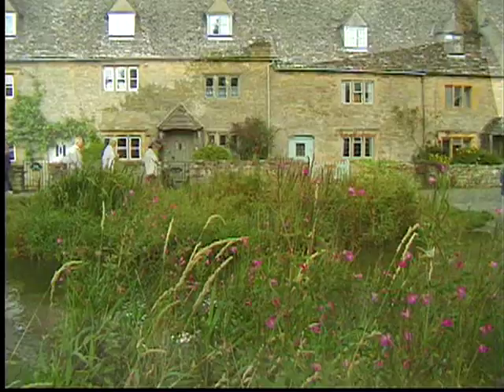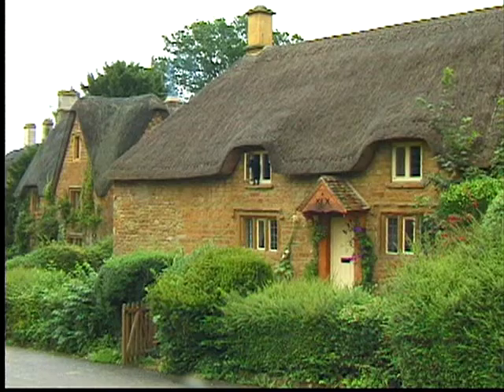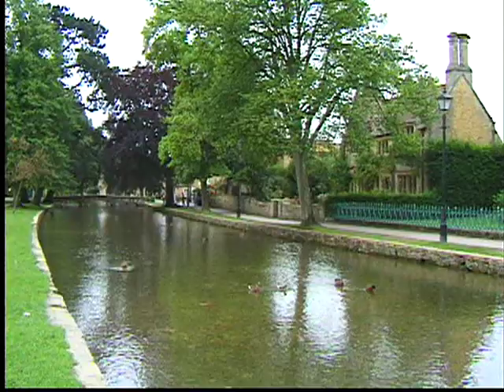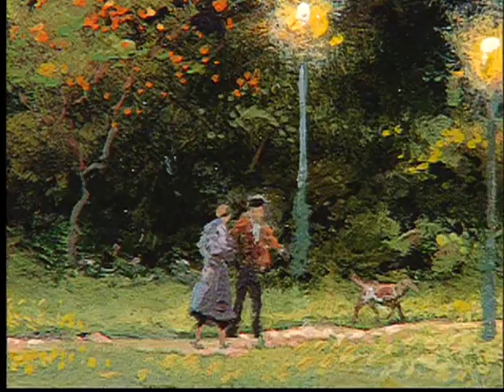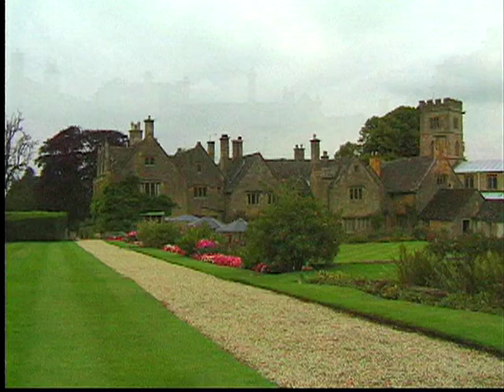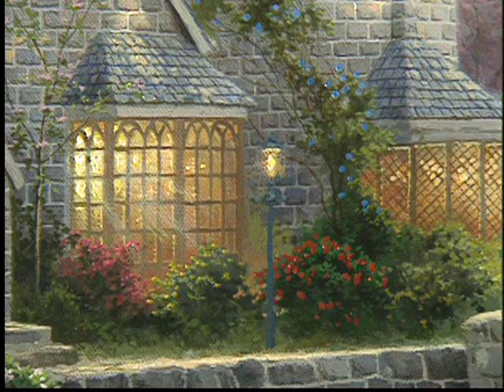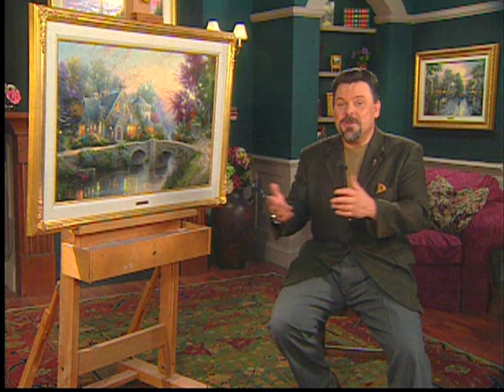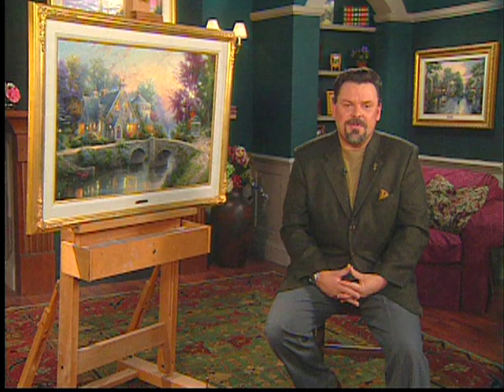Lamplight Manor by Thomas Kinkade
In Lamplight Manor, sixth in the Lamplight Lane series, the brooke Windemer takes us to a rustic treasure hidden away in England's quaint Cotswolds - a magnificent manor house. How I would enjoy a private tour of house and grounds: the sweeping spiral staircases, the luxurious tapestries, and the dignified library. As the scripture from the Gospel of John suggests, such tasteful opulence has a place in the house of our Lord. Here we can anticipate the glory that awaits the children of God in heaven.